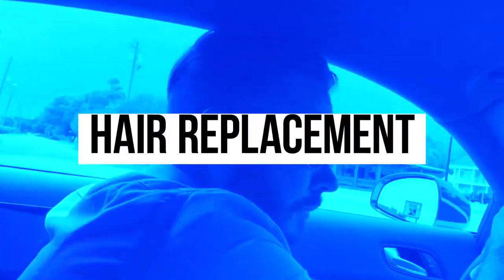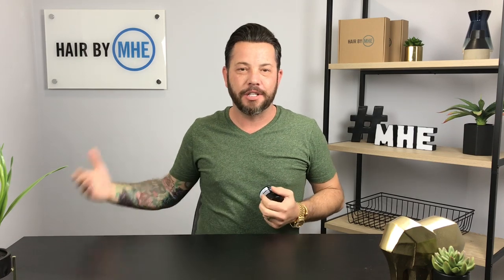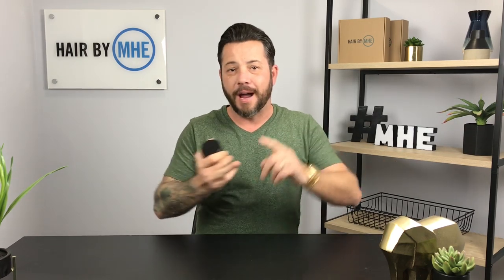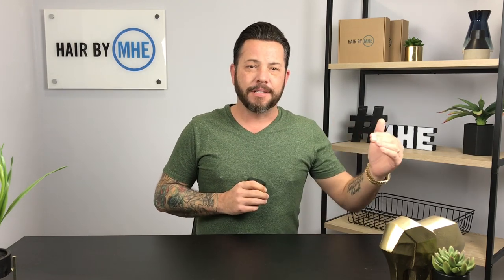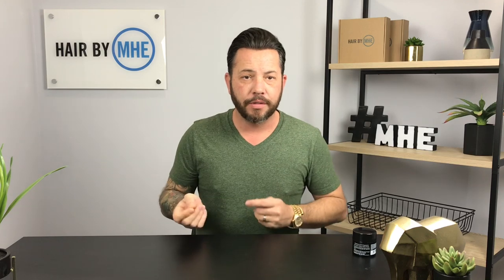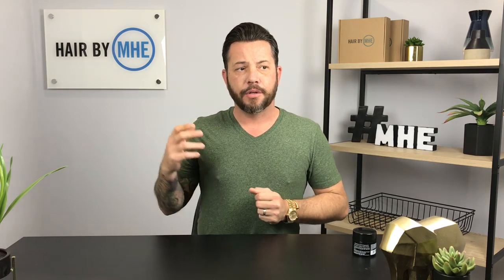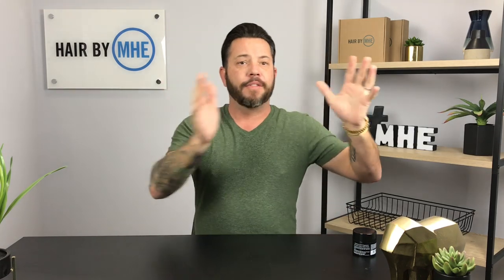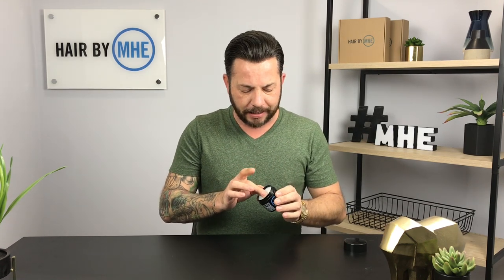Styling Products, How Often To Use And How Much With A Hair Replacement Or Hair System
LINKS TO ALL THE PRODUCTS I USE!
Ghost bond Platnuim
Pro Series Leave In Conditioner
Pro Series Shampoo
C-22 Citrus Solvent
Walker Tape Mini Tabs
99. Rubbing Alcohol
Wella Shampoo and Conditioner